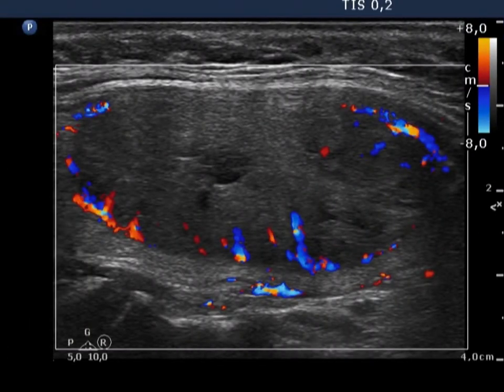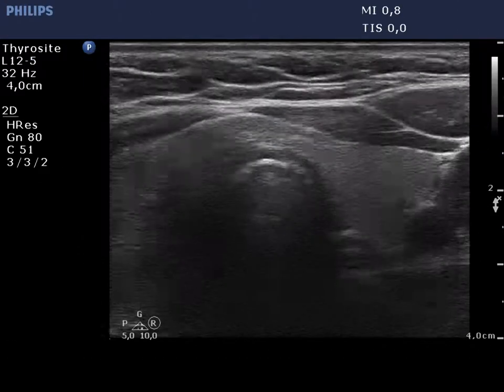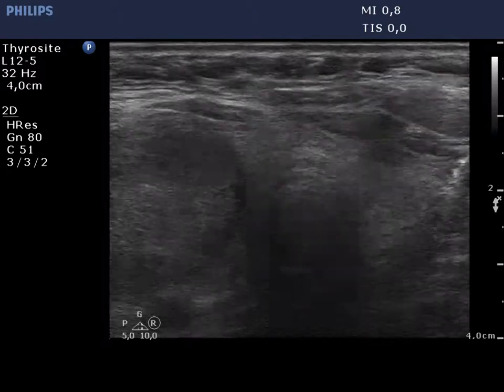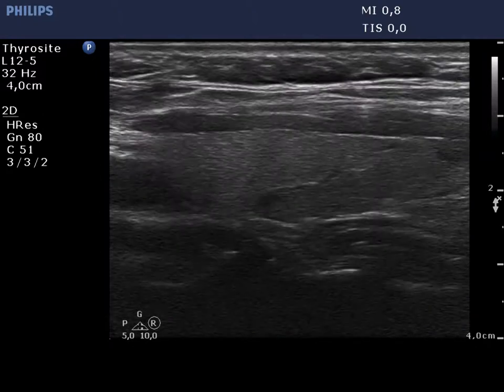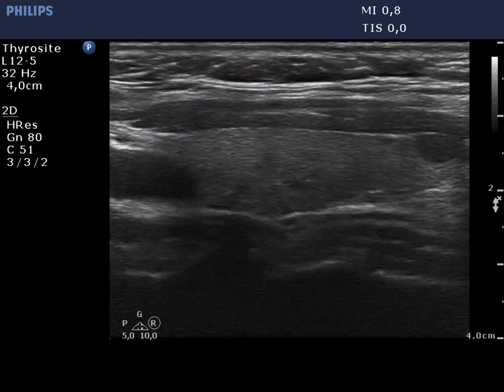Autonomously functioning adenoma. The operated thyroid - case 23 part 1